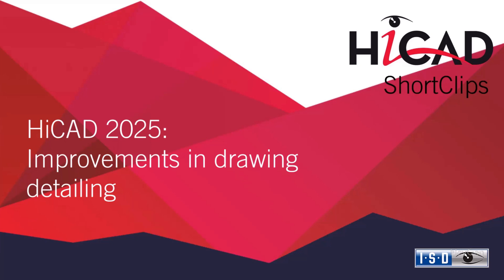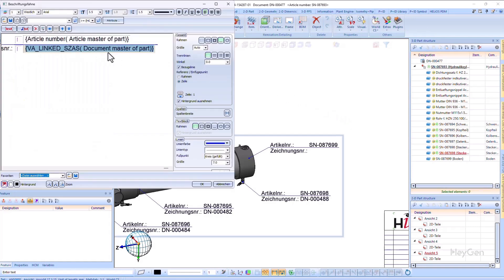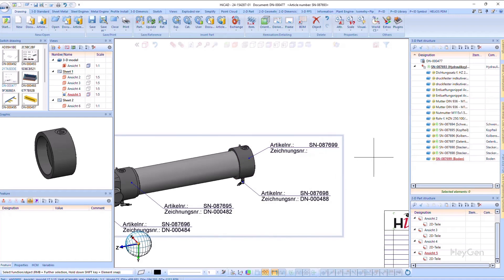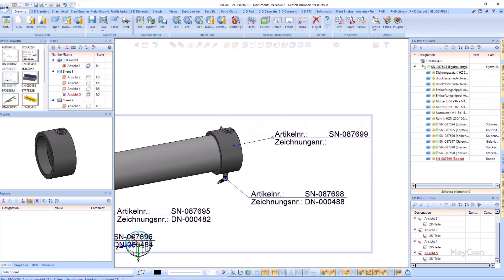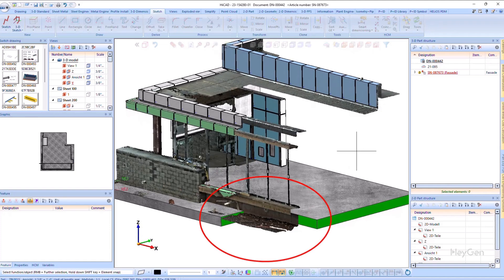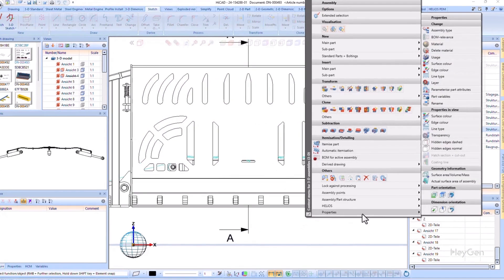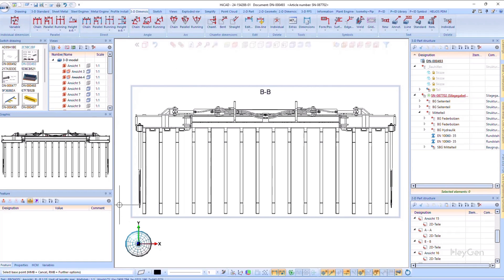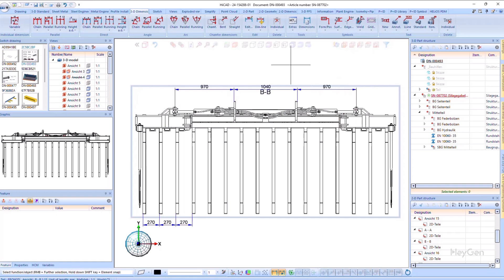HiCAD 2025: Improvements in drawing detailing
Scanned point clouds are now cut accordingly with the sectional or detail view. For individual parts, you can specify whether they should be shown in a HiddenLine view with dashed lines. The linked drawing of a part can be displayed with the annotation tag.

Software-Version: HiCAD and HELiOS 2024